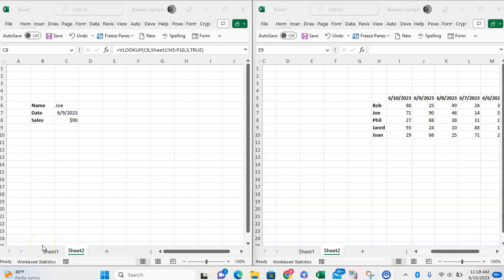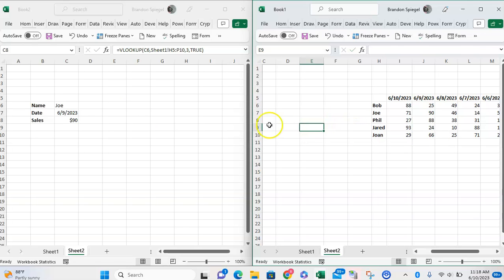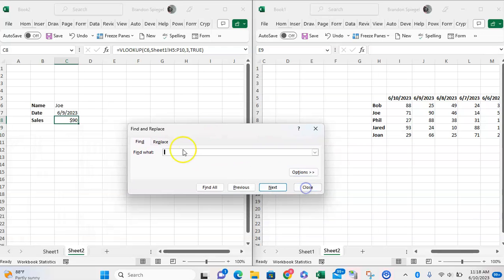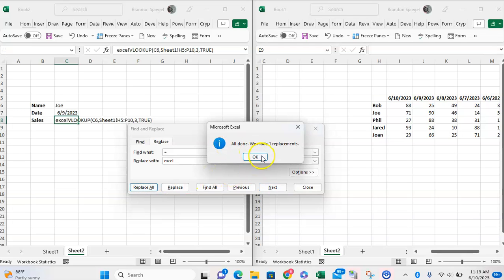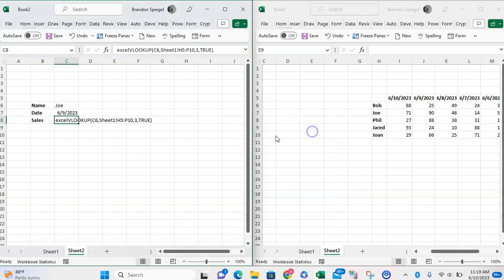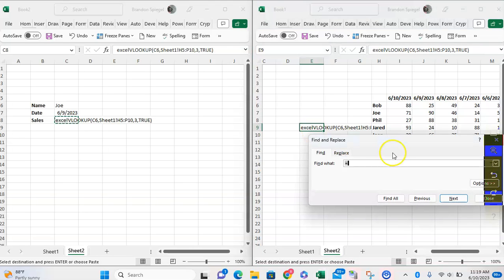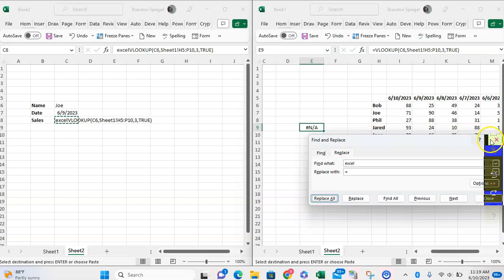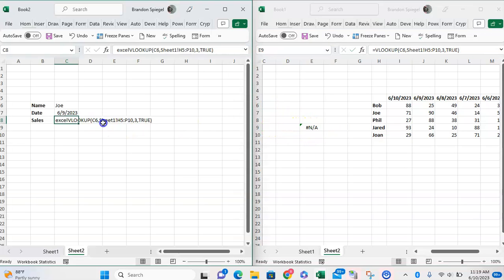Copy and Paste a Formula into a new Workbook Without Keeping Reference to the Old Workbook in Excel.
In this tutorial, I  show you a cool trick that you can use to copy and paste a formula to a new workbook in Microsoft Excel without keeping the reference to the old workbook. To do this, you can use find and replace to replace the = sign in the workbook with a word for the formulas in the old workbook. Then, you can copy and paste this into the new workbook. After this, you can reverse the order and replace the word that you had with an = sign in the new workbook.